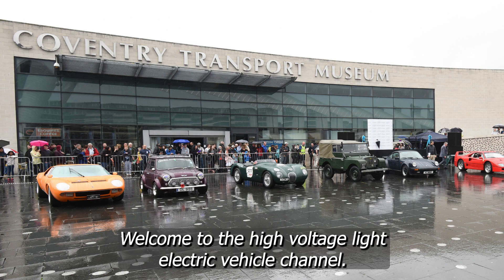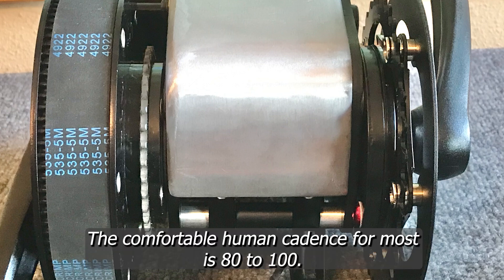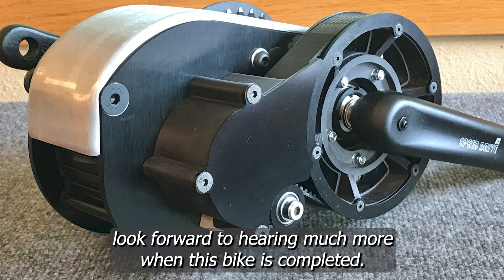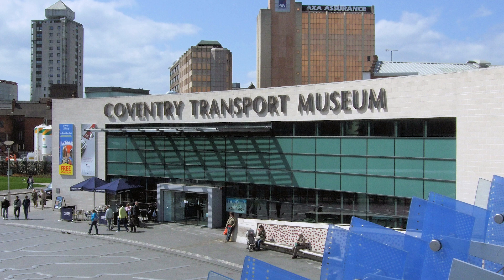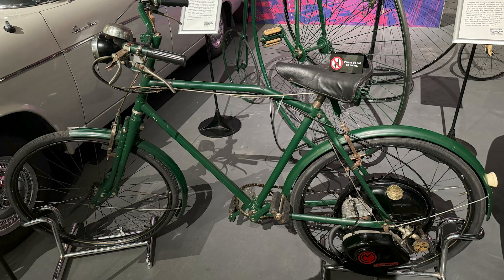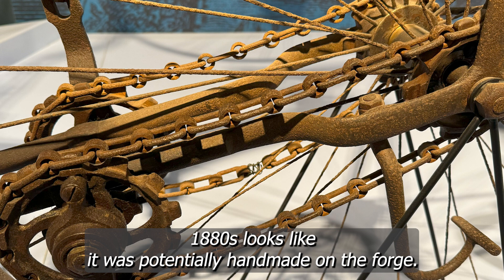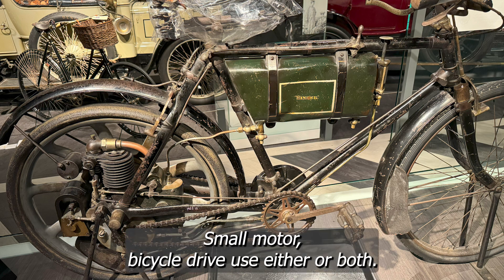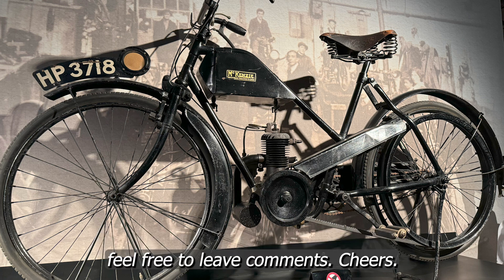Magnet Geared Mid-drive motors and 1900s Technology - Weekly Ebike Tech chat August 2024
This video looks at the new magnetic geared motor from Star Union. There is also an update on the Cotton Mouth for people that like to pedal at very high speeds. The latter half of the video is a look at some early bicycle and motorcycle technology from a time where the line between bicycle and motorcycle was very much a blur.